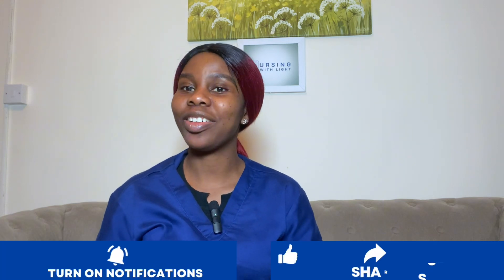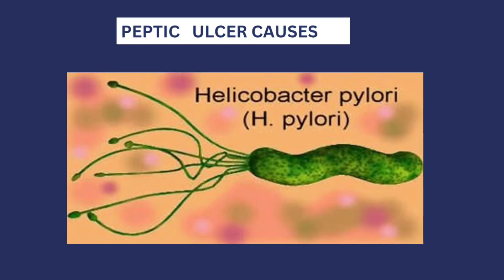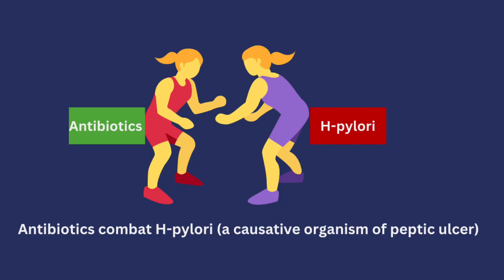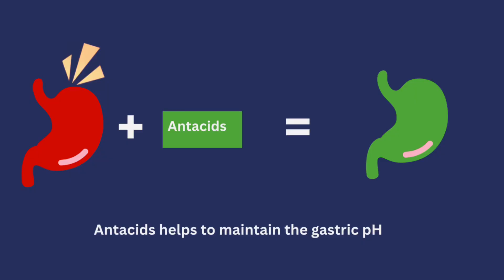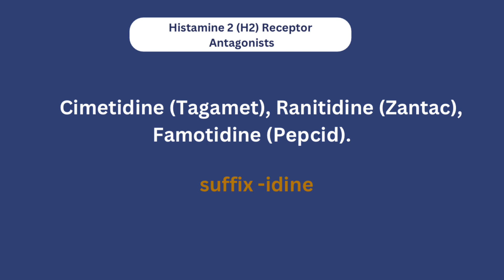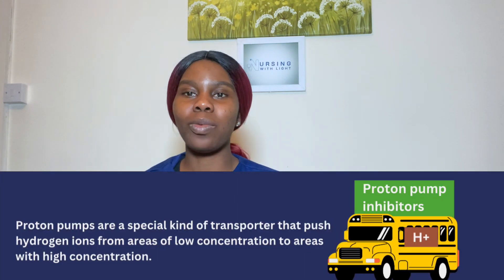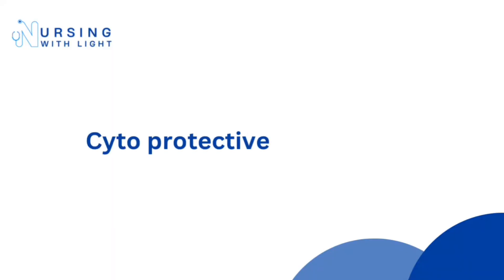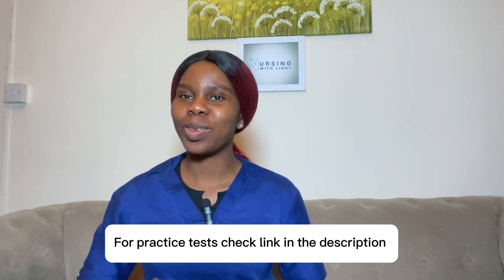PEPTIC ULCER MEDICATIONS SIMPLIFIED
TAKE PHARMACOLOGY PRACTICE TESTS